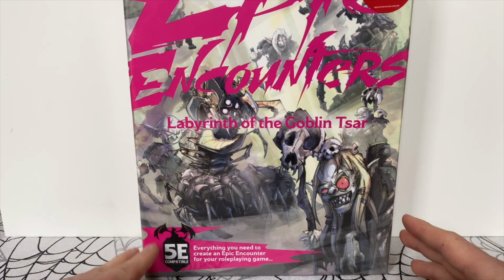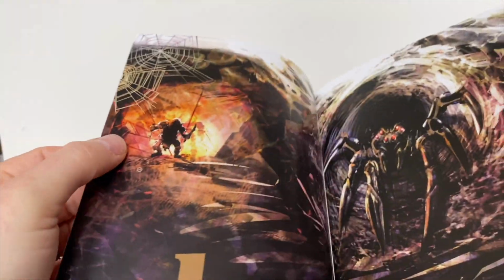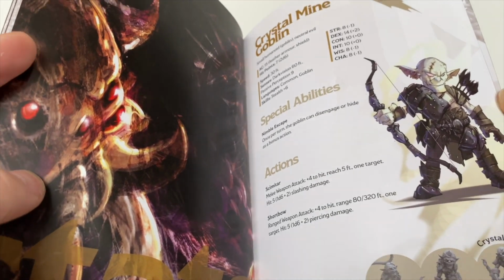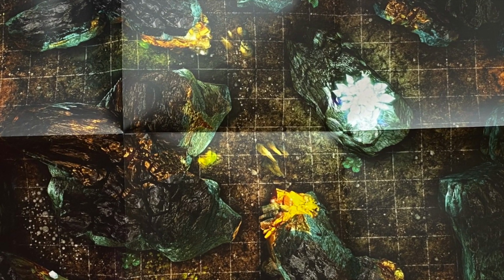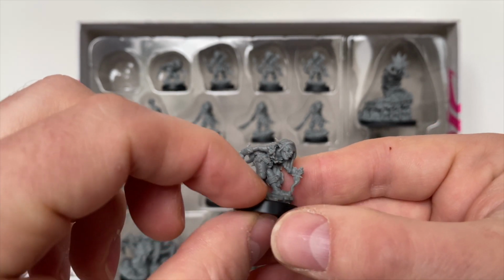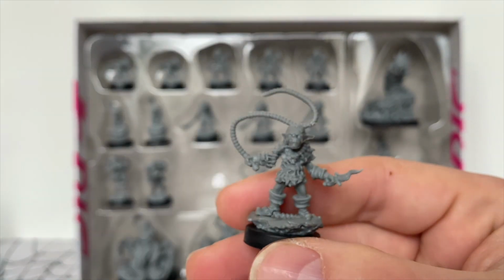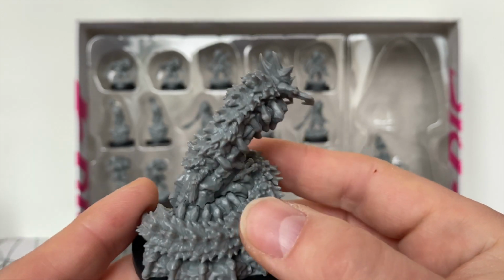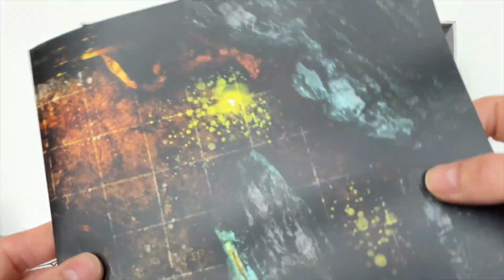Epic Encounters - Labyrinth Of The Goblin Tsar | Dungeons & Dragons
Thanks to my friend Joe, he's lent me two Epic Encounters box sets to open and this is the first, Labyrinth Of The Goblin Tsar. Its fully compatible with DnD 5e and I'll got through my thoughts on the adventure in another video